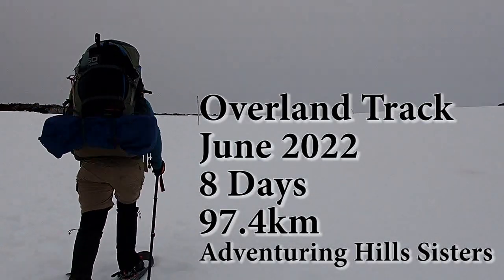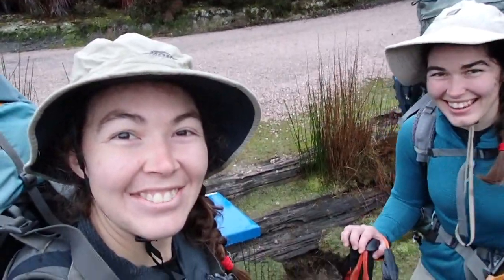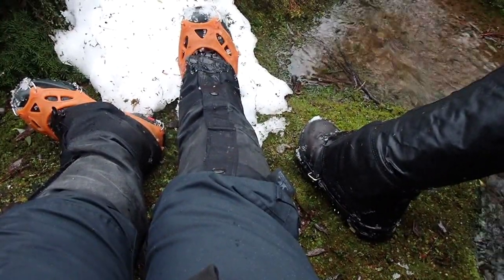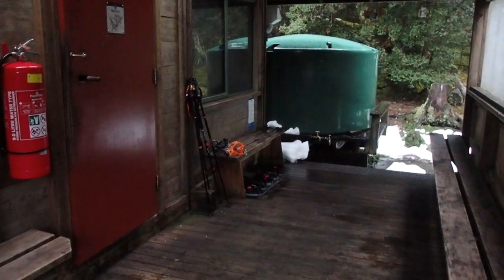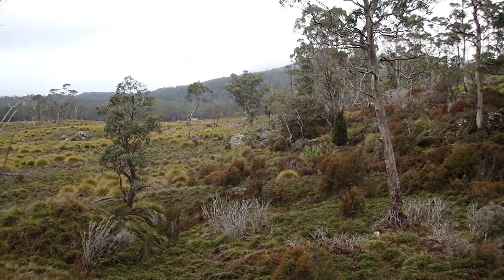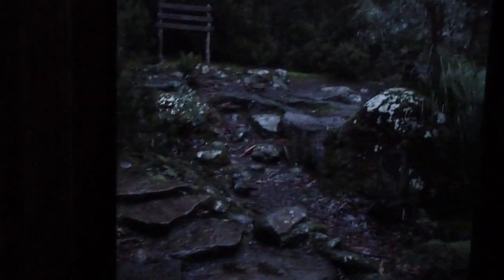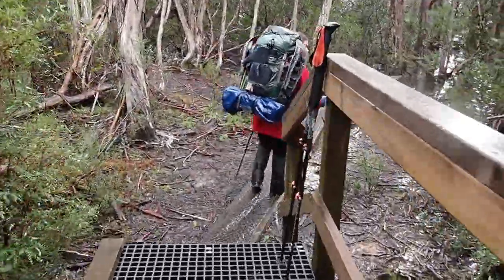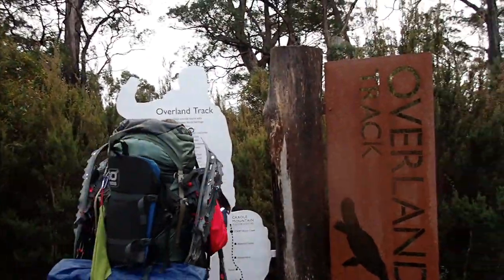Overland Track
My sister and I are planning to ski the Australian Alps Walking Track next year and decided to do the Overland Track in winter to lead up to it. We had a very wet trip but enjoyed it.

Follow the link below for the blog of our Overland Track hike and other adventures.

Follow our adventures on Facebook and Instragram.